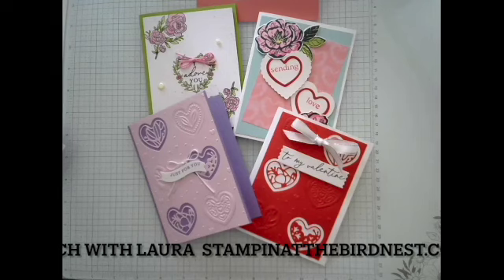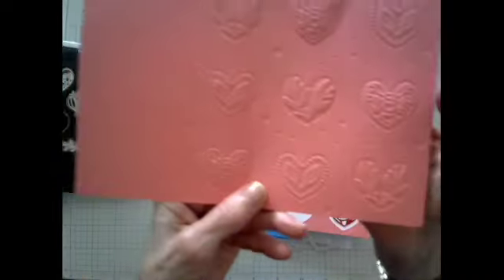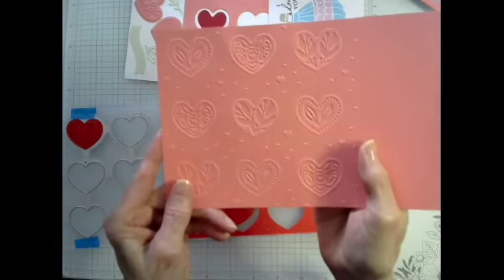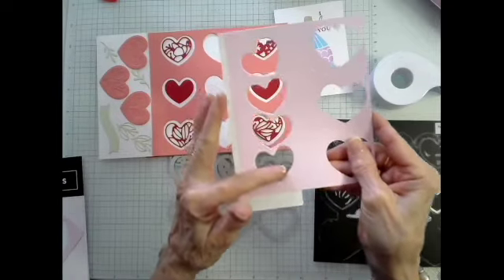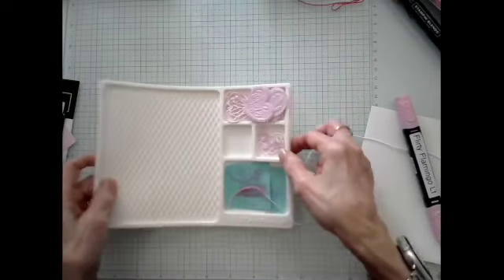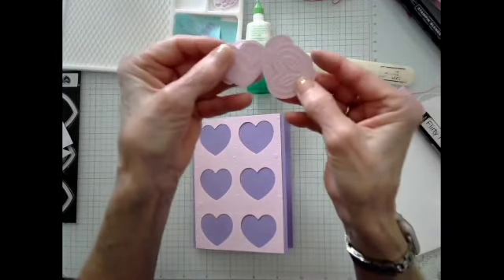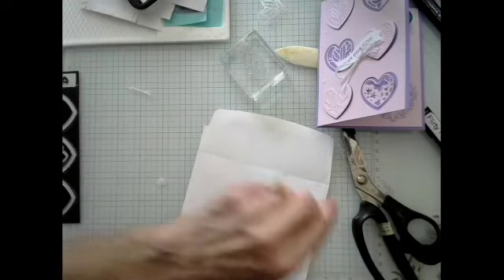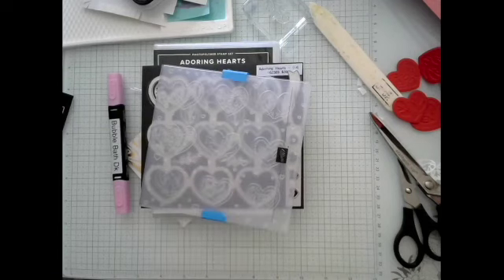Adored Hearts Hybrid Set SD 480p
Learn how to use this hybrid set for many occasions!

white bakers twine ––